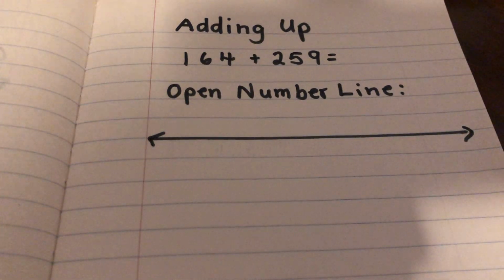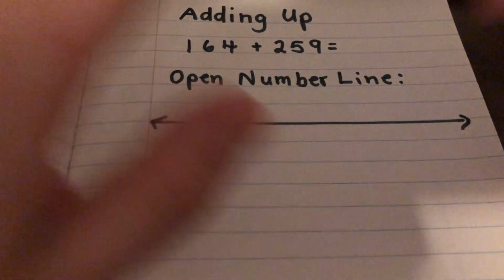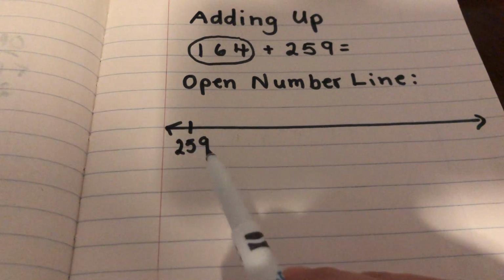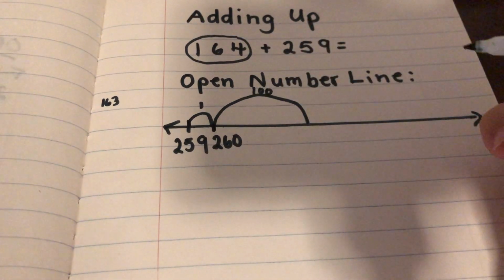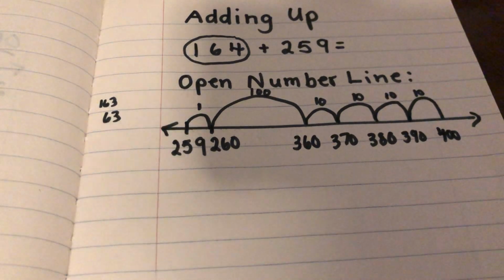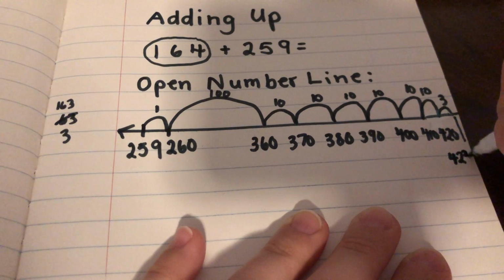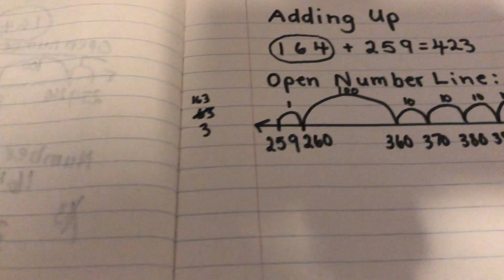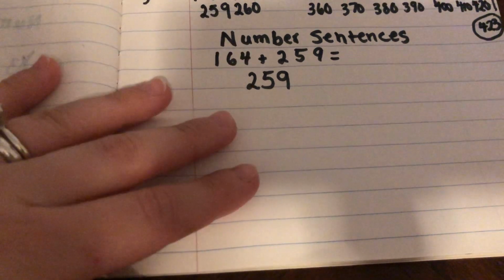Adding 2 Three-Digit Numbers (Adding Up-Number Line/Number Sentences)